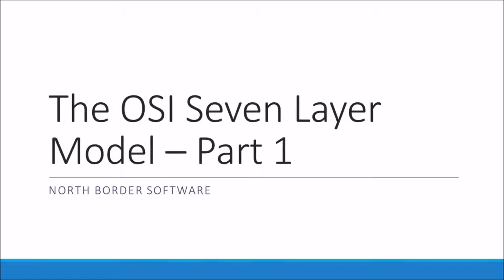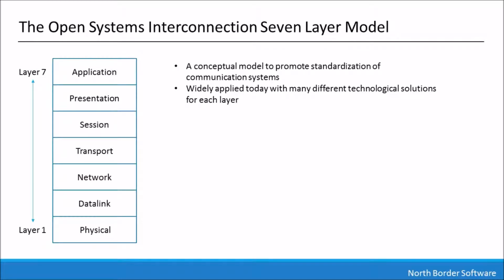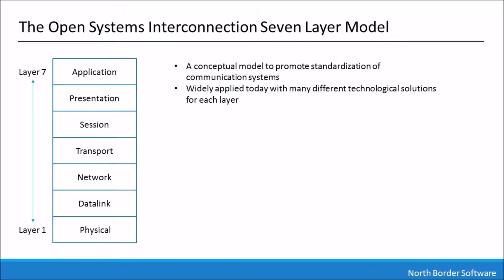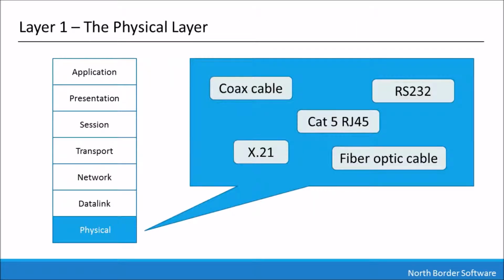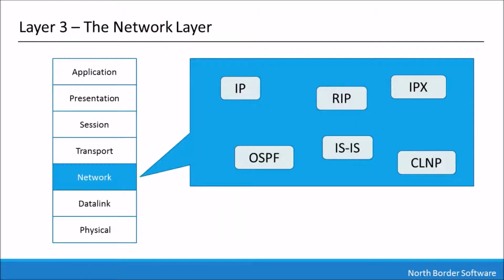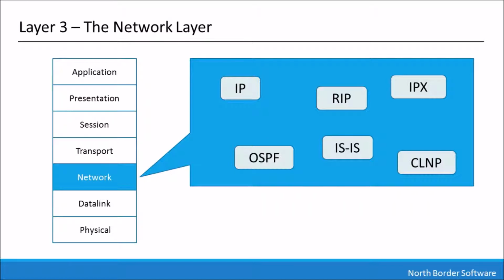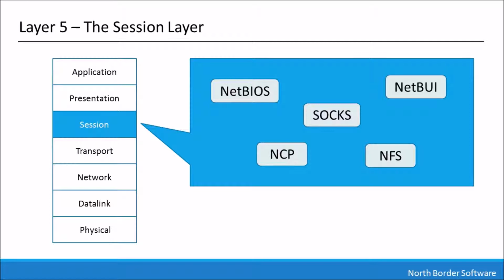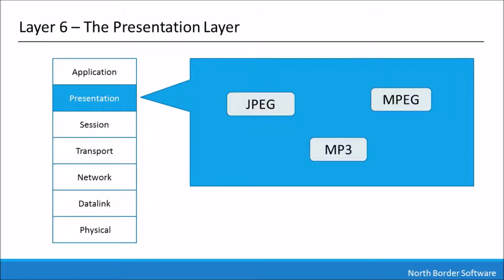The OSI Seven Layer Model Part 1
This is the first of a two part overview of the Open Systems Interconnection Seven layer model or OSI model presented in plain and simple English. This part looks at the function of each layer in turn. There is a written tutorial to back this up on my